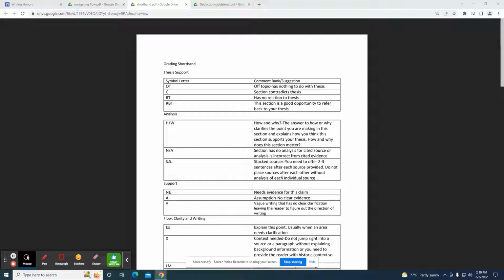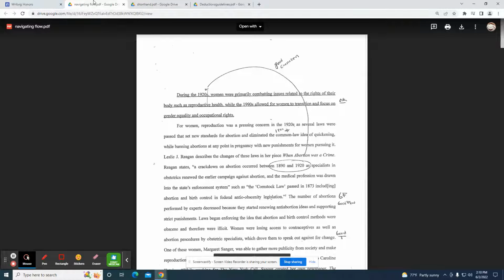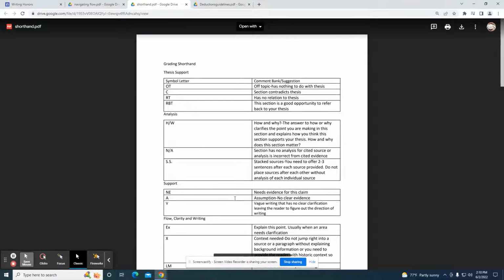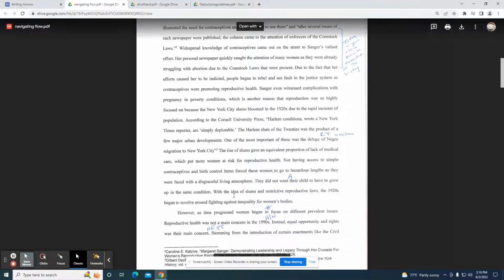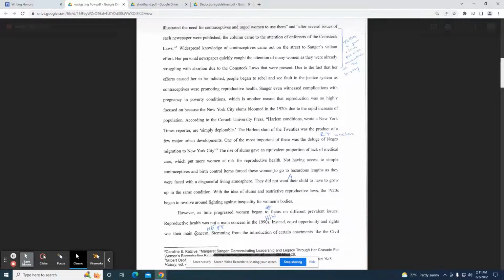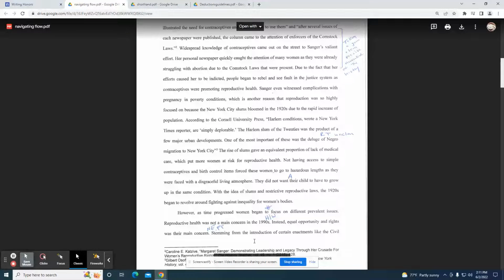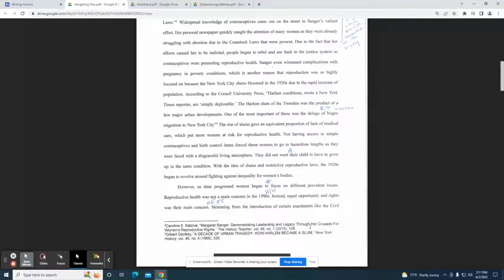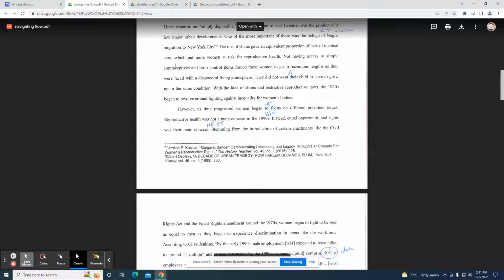Shorthand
How to use essay shorthand symbols when grading and reviewing comments. Designed to reduce grading times.